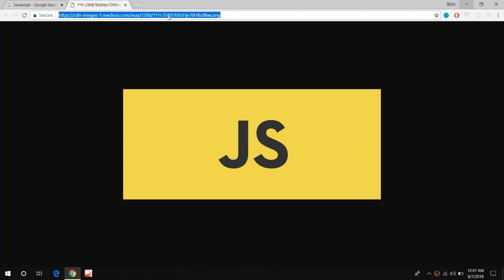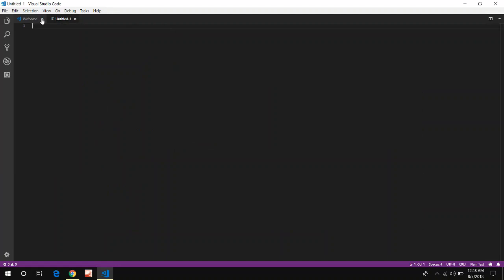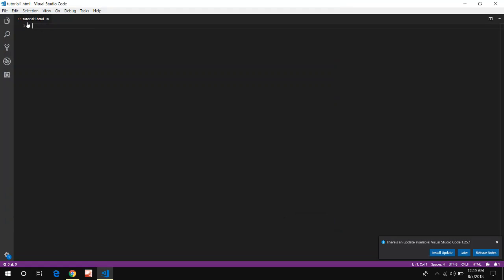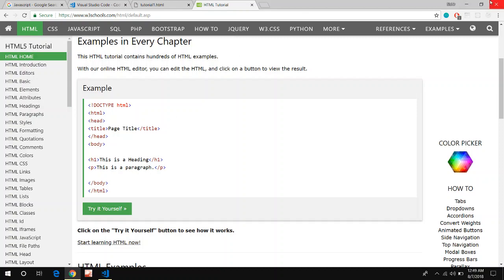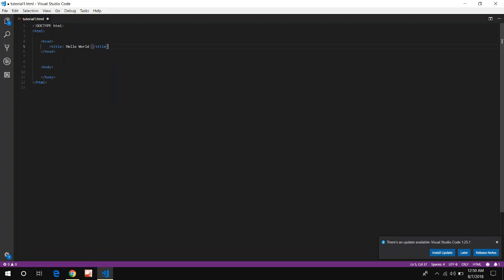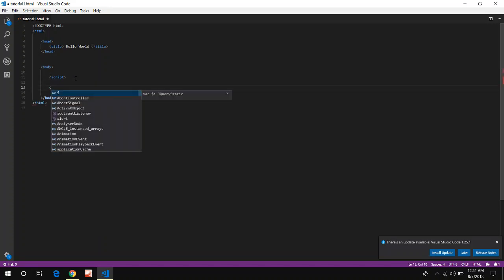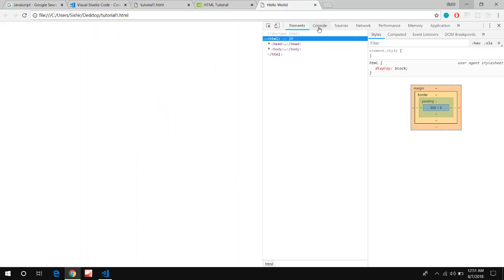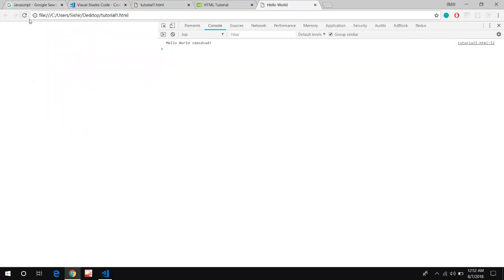JavaScript: HelloWorld program